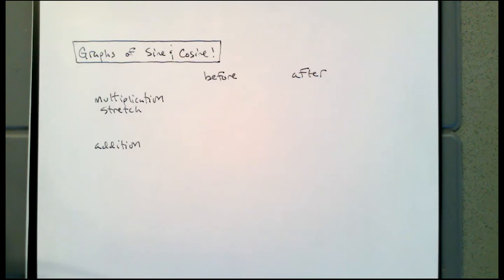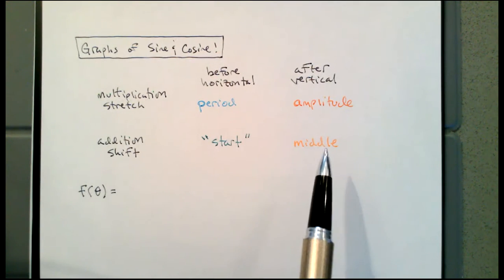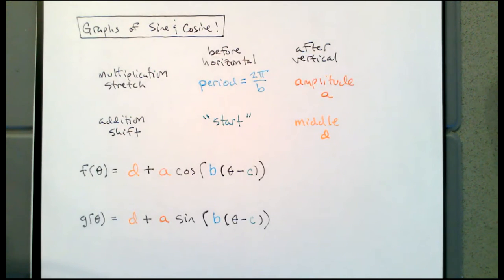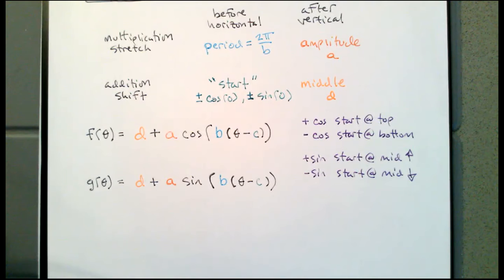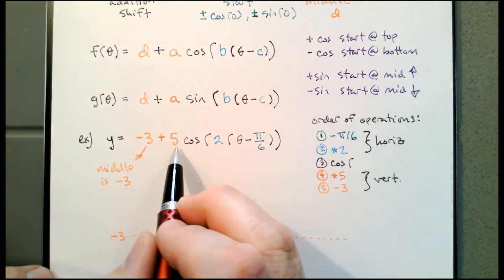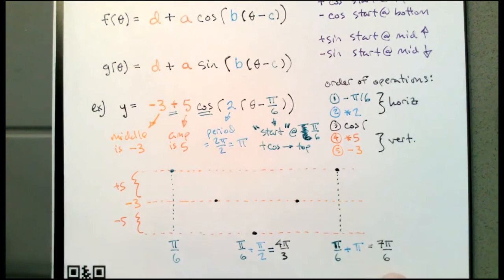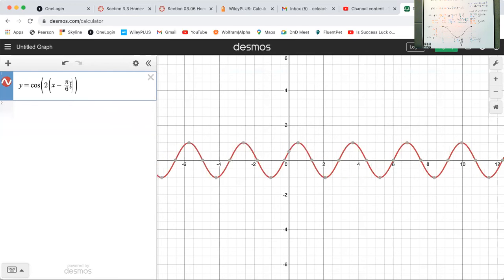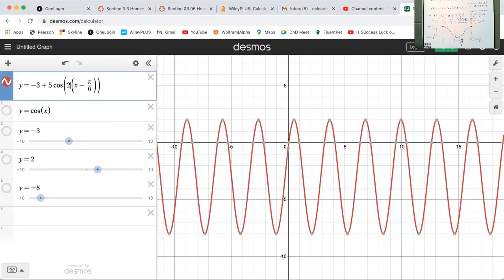130.062.1 Graphs of Sine and Cosine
In this video, we identify the vertical shift, amplitude, period, and horizontal shift of a sinusoidal function.